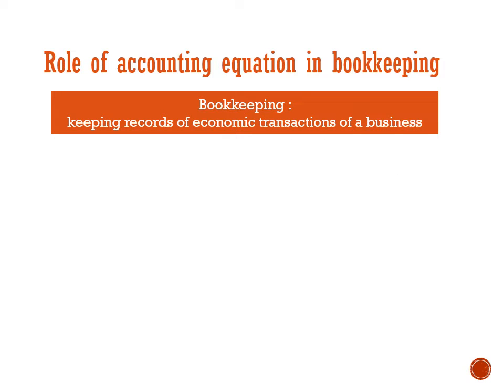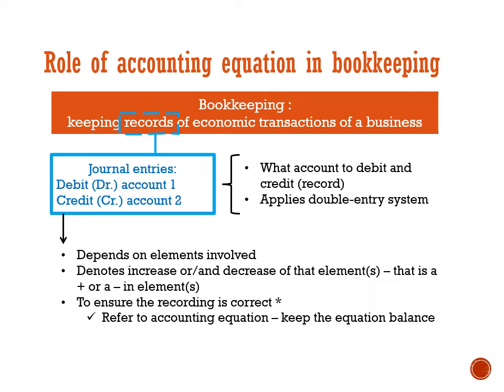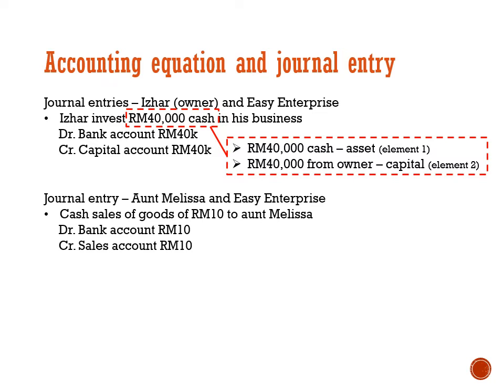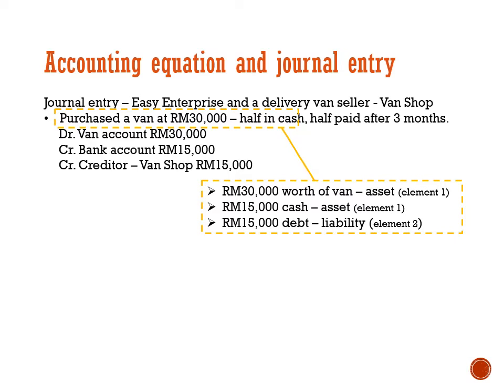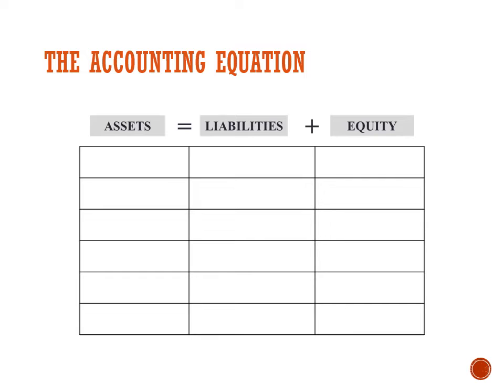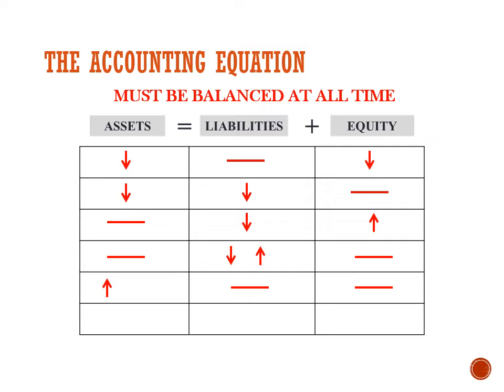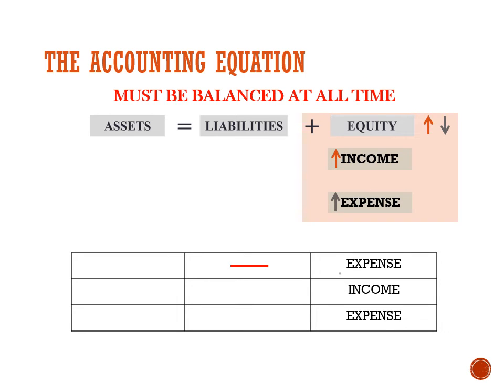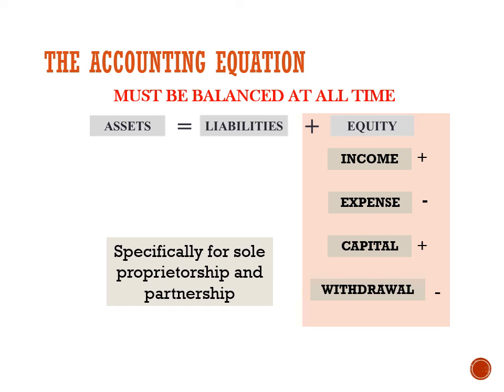Keeping it Balance Topic 3 : Introduction to Accounting Equation - Part 1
This is Part 1 of Topic 3 of a short course on Keeping it Balance - an introduction to accounting equation and bookkeeping.